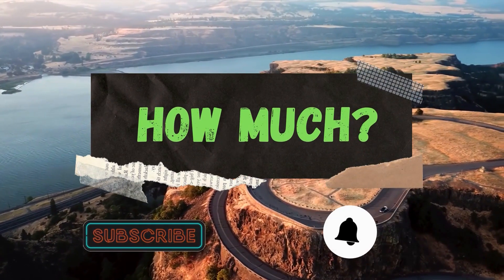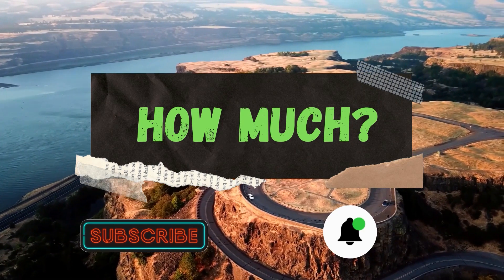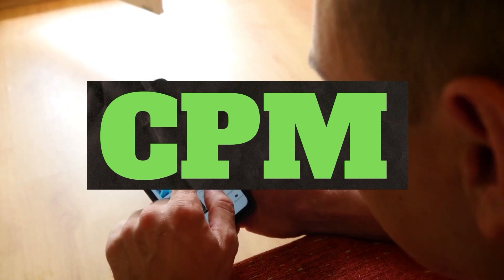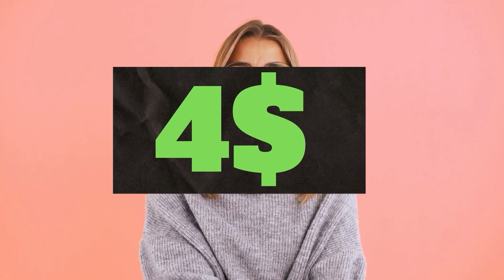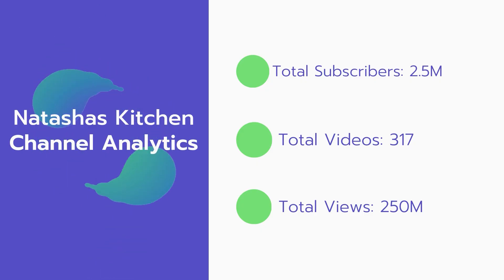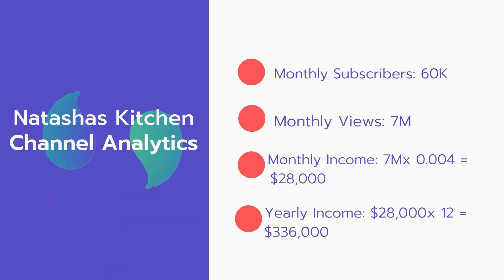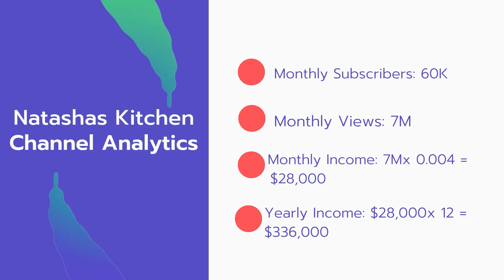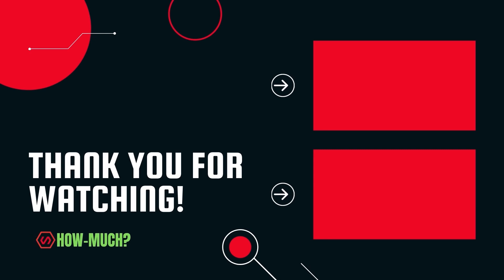How Much Does Natashas Kitchen Make on Youtube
In this video, I will show you the estimate of how much money does Natashas Kitchen makes on YouTube.